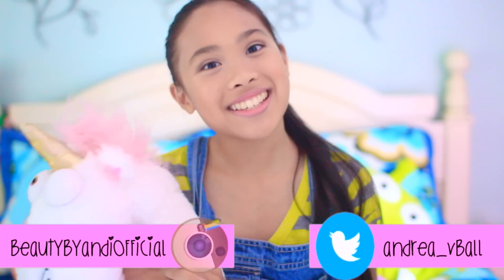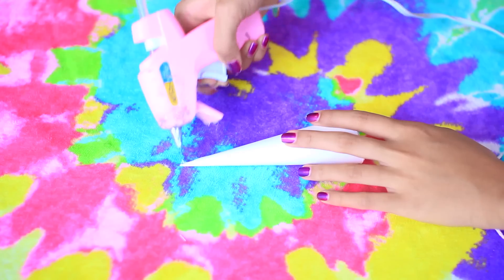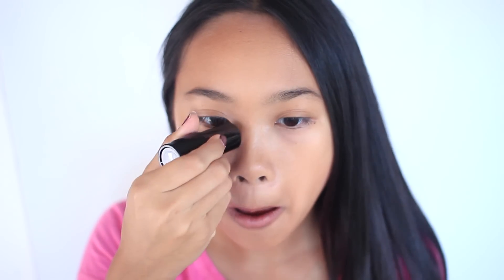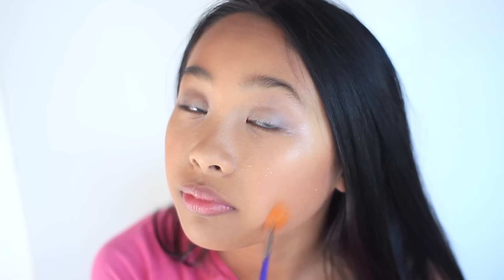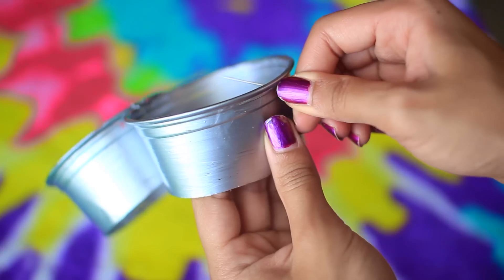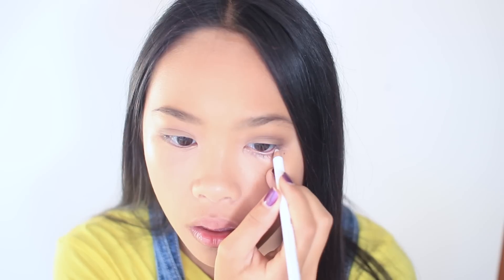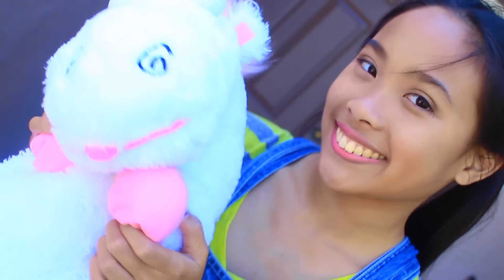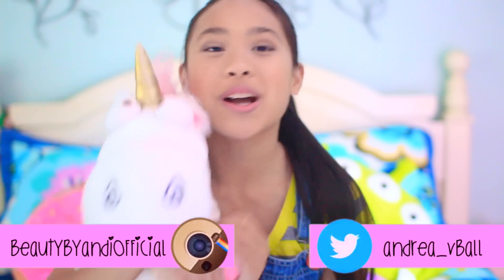DIY Despicable Me Costumes and Makeup!! || BeautybyAndi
❀ DIY Despicable Me Halloween Costume +Makeup!!❀

***Pull down for more!***

Halloween is almost hereeeee!! In this video, I’m going to show you lovelies 3 DIY Despicable Me Halloween costumes!! Including a Minion Costume, a Fluffy the Unicorn costume, and an Agnus costume! These are also great LAST MINUTE Halloween costume ideas! I hope you guys enjoy and don’t forget to comment your fav Despicable me character :) Mine’s Agnus!

xoxo,
Andi

❀FREQUENTLY ASKED QUESTIONS:

     A: 15

     A: Canon 600D (aka T3i)

     A: iMovie

Hey there cutie:) My name’s Andi and my channel focuses on volleyball, beauty, fashion, DIYs, and FUN! Captain America is my boyfriend and I’m a total fangirl :) I loveloveloe superheroes (DC Comics, Justice League, Avengers, Marvel). I love all of my subbies soooo much, and I would love for you to be a part of our family.

❀Credit for selective green screens and effects to Gabrielle Marie, Nicolebbbb, Editing Hacks, and editinghacksbylala!